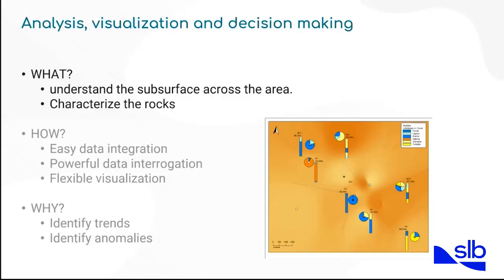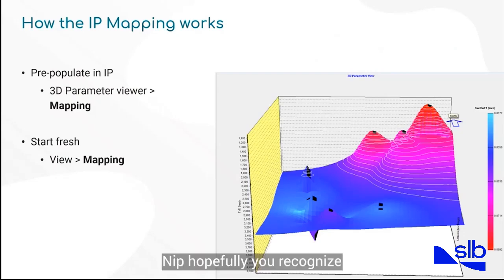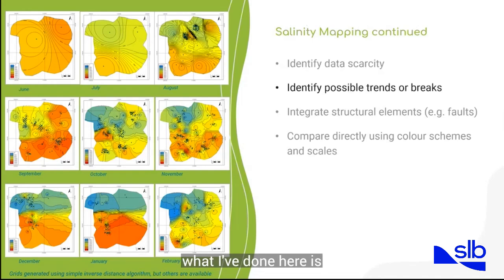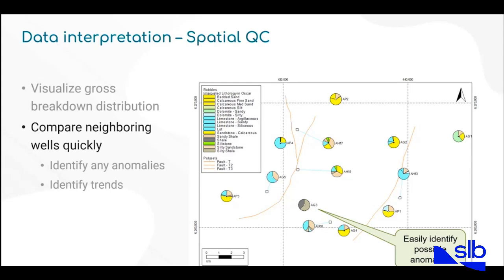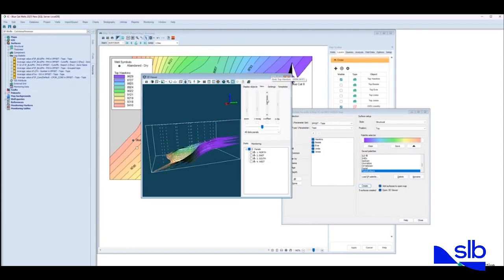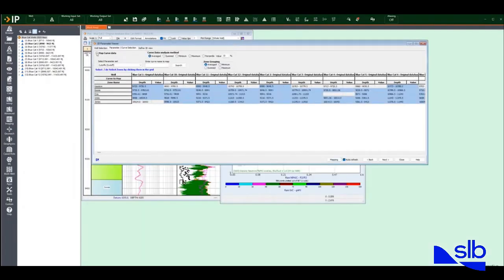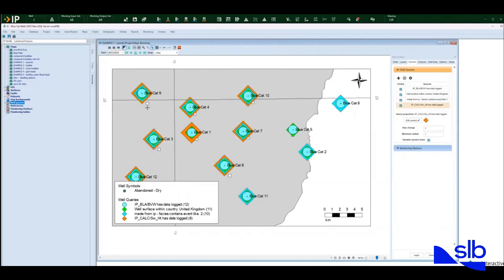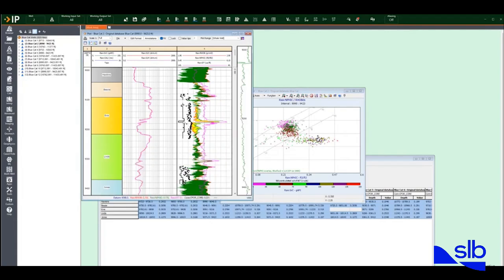From Petrophysical Data To Map